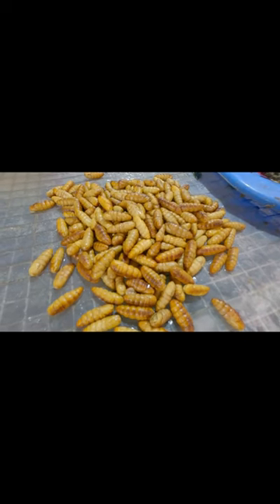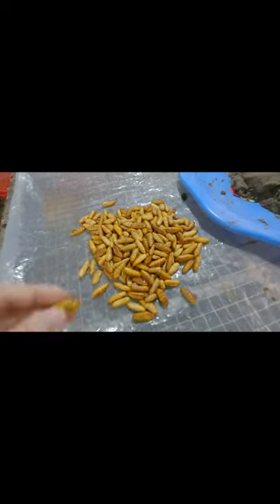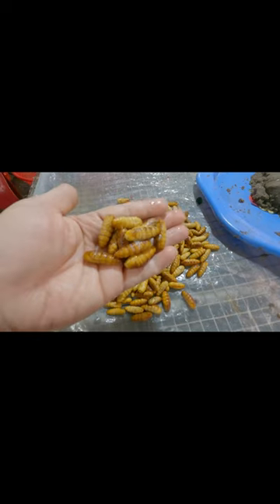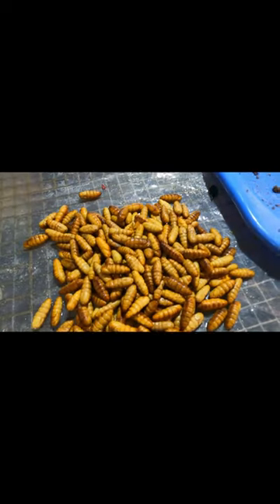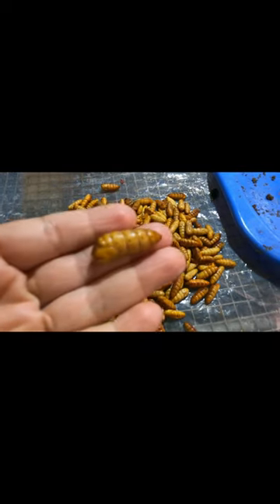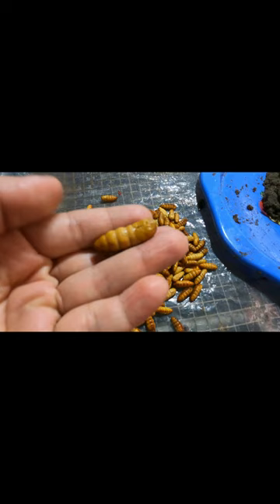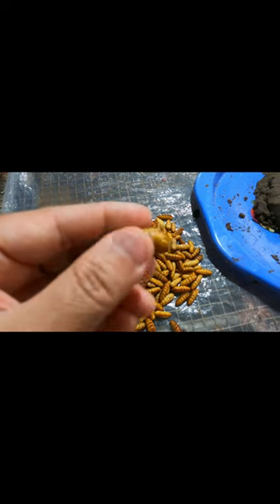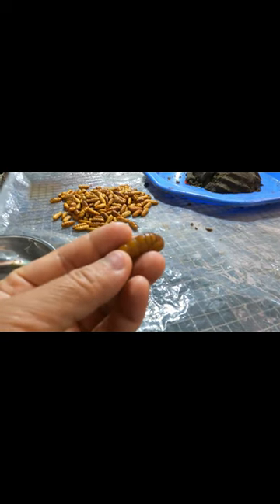Learn about silkworm pupae, an evolutionary part of butterflies